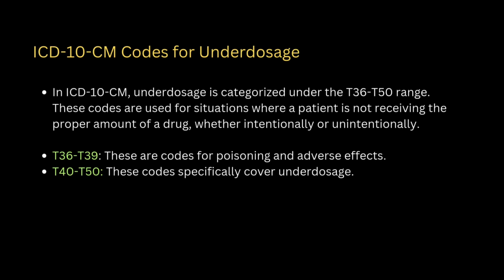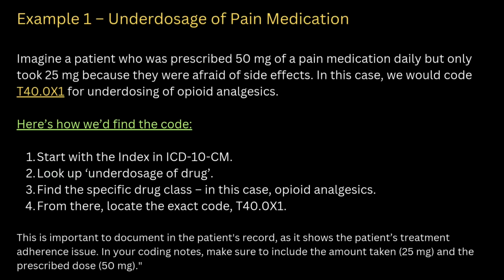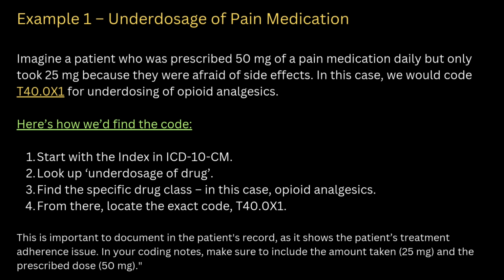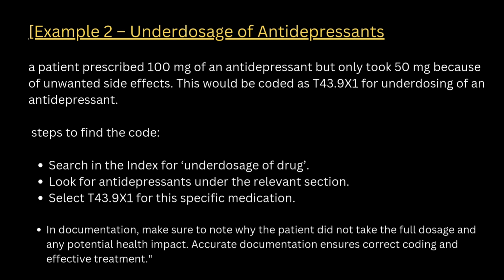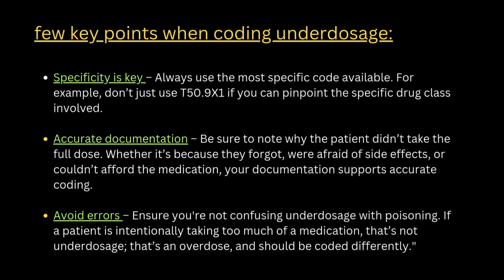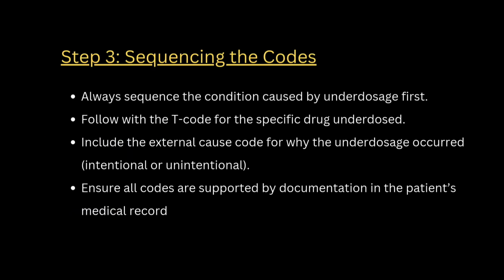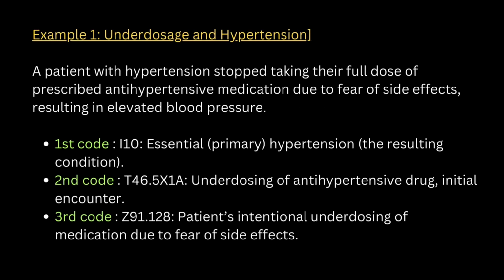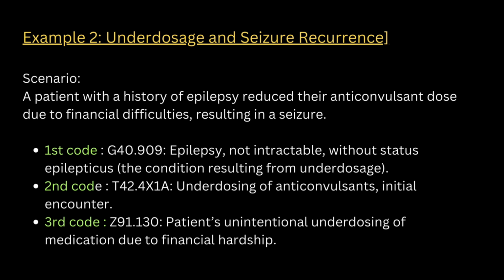"Mastering Underdosage in ICD-10 Coding | Medical Billing Tips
"Unlock the secrets to accurately coding those tricky 'underdosage' diagnoses in ICD-10! Whether you're a medical billing professional, coder, or healthcare enthusiast, this video will break down:

What 'underdosage' codes are.

How to identify and apply them.

Tips and tricks to ensure compliance and precision.

Stay ahead in your coding career with these essential insights.